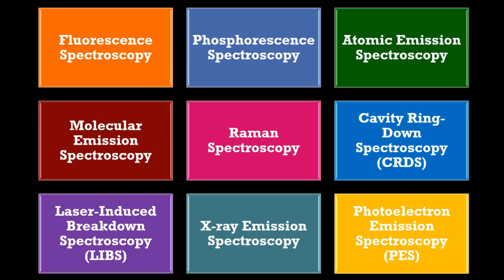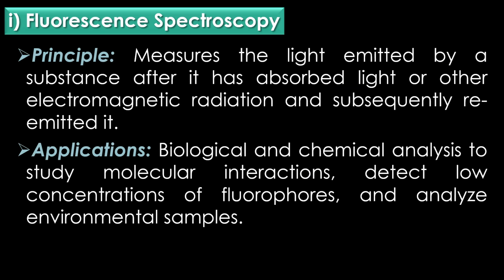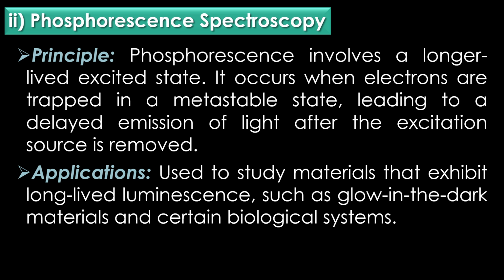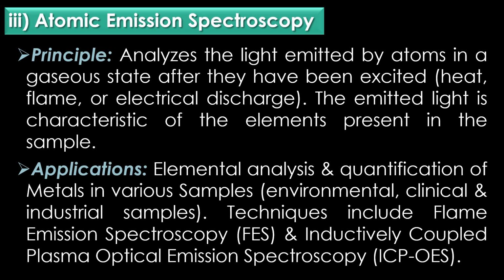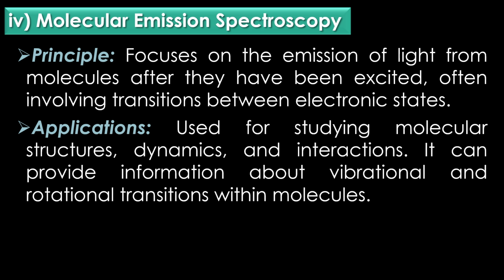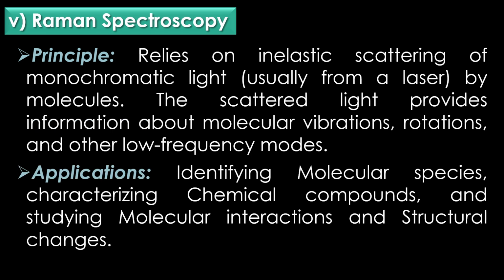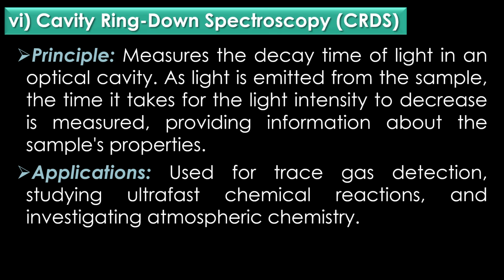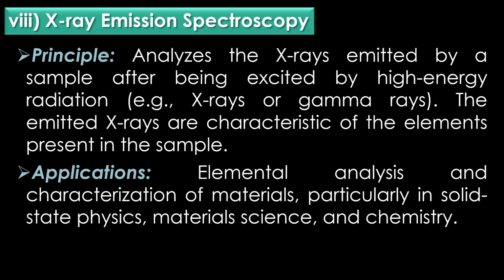Types of Emission Spectroscopy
"Types of Emission Spectroscopy" by Dr. P. Saranraj, Head, Department of Microbiology, Sacred Heart College (Autonomous), Tirupattur, Tamil Nadu, India